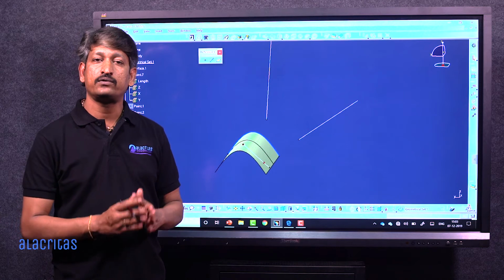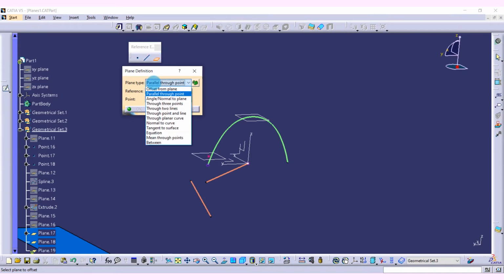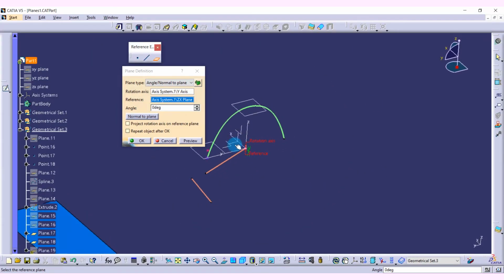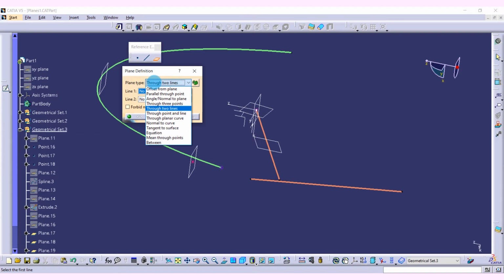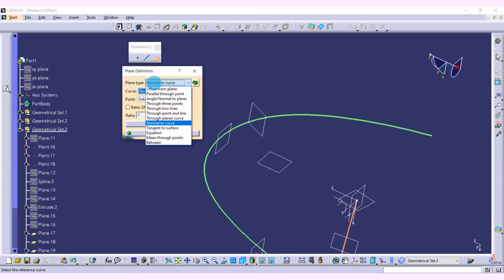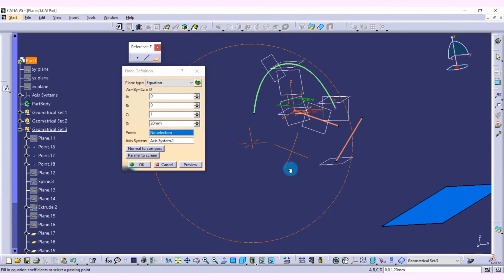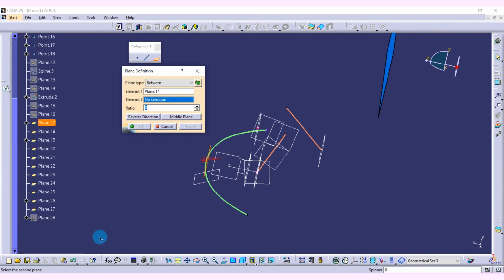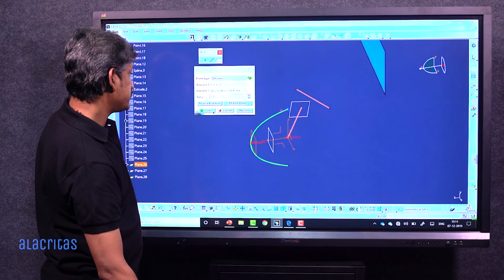How to create a plane in CATIA V5 | Learn CATIA V5 | Alacritas technologies | CAD